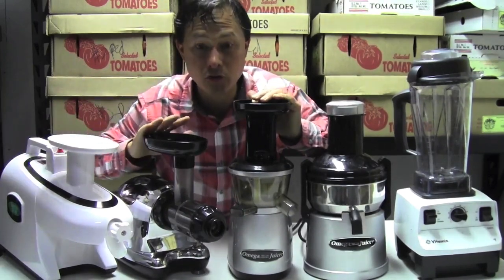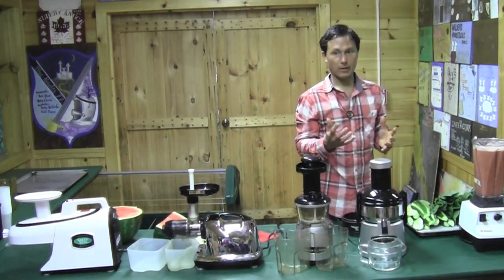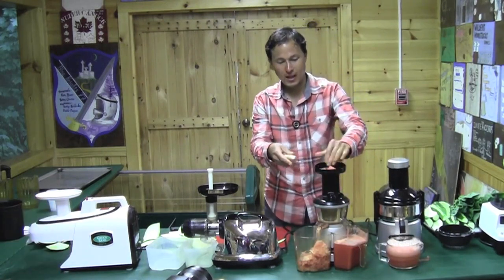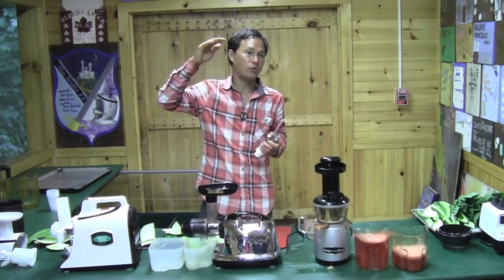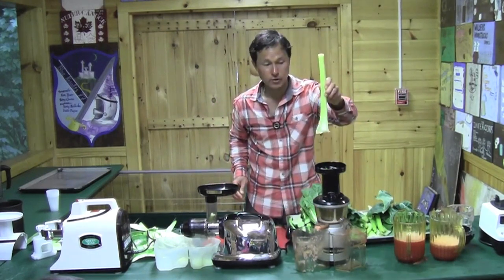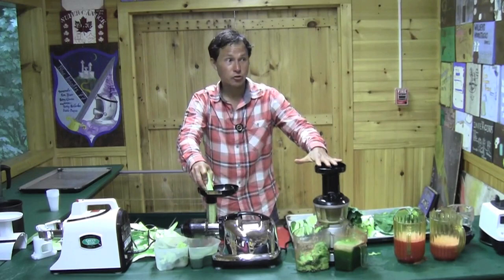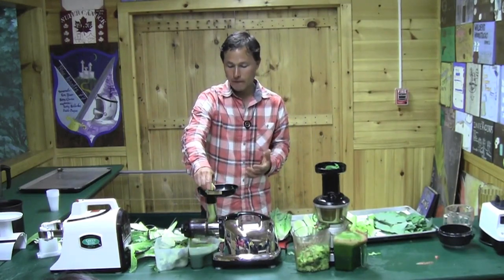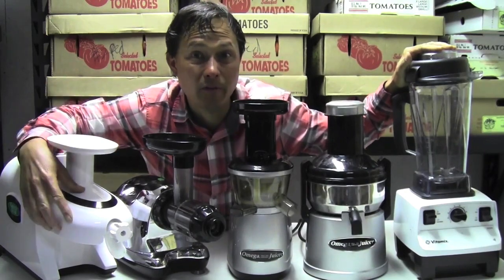Why You Should Never Use Your Blender to Juice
demonstrates why you should never use your blender to juice your watermelon.  In this episode John shares his one hour presentation from the 2014 Woodstock Fruit Festival about blending and juicing.

First you will learn the specific benefits of using juicers and blenders.
Next you will discover why you may want to never juice in your blender again and learn which juice the audience preferred:
total juice made with the vitamix
high speed juice made with the Omega BMJ330
or low speed juice made with the Omega VRT350

Next, you will learn some of the specific differences between the horizontal auger and the vertical auger juicers on the market and which may be best for you.

Learn more about the Appliances shown in this video
Vitamix:

Updated Versions of the juicers(as John mentioned in the video:
Omega NC800